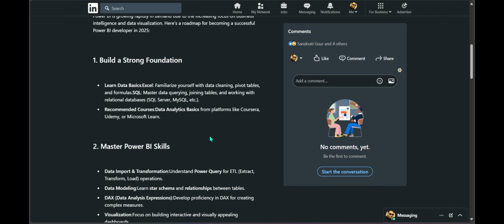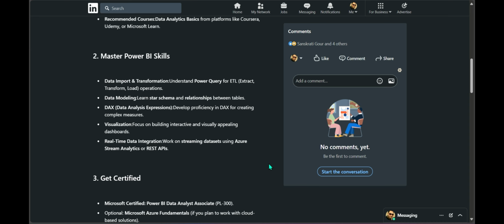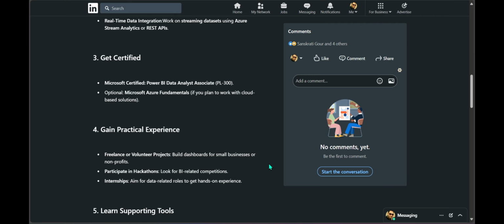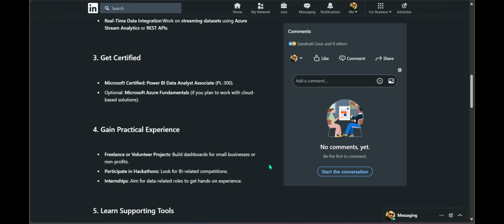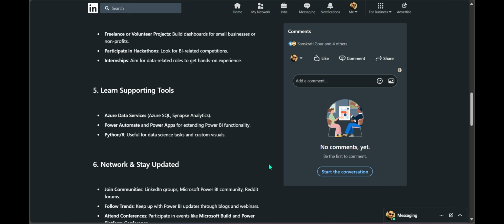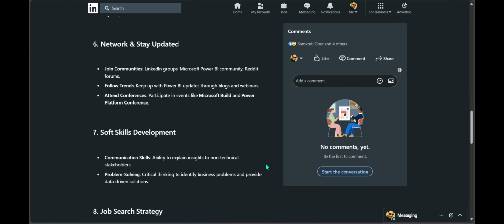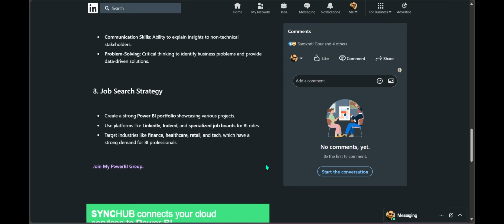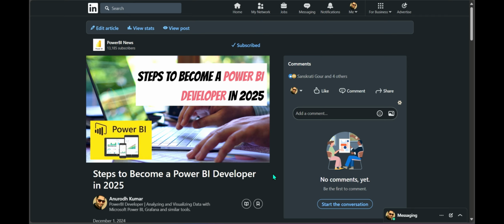Steps to Become a Power BI Developer in 2025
Unlock your career potential as a Power BI developer in 2025! This video guides you through building a strong foundation, mastering Power BI skills like DAX and data modeling, getting certified, gaining practical experience, and learning supporting tools like Azure and Python. Stay updated, network, and develop soft skills to excel. Start your journey to become a Power BI expert today! Perfect for beginners and professionals alike.